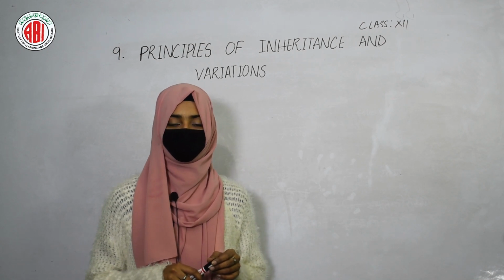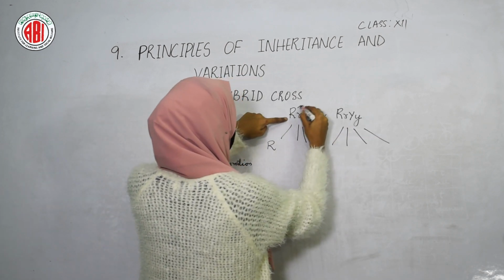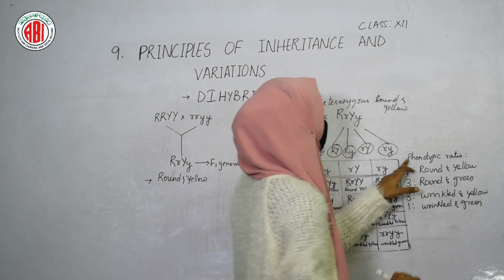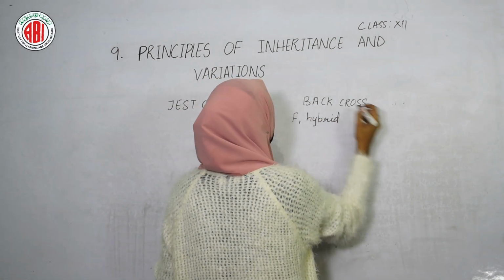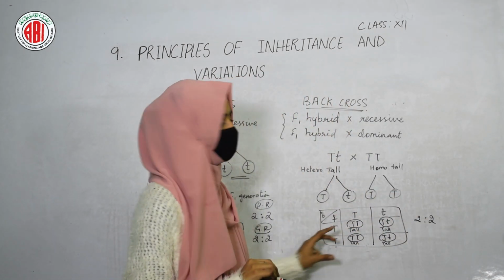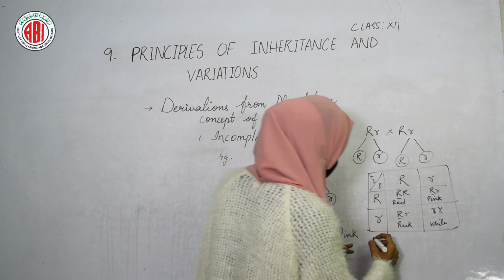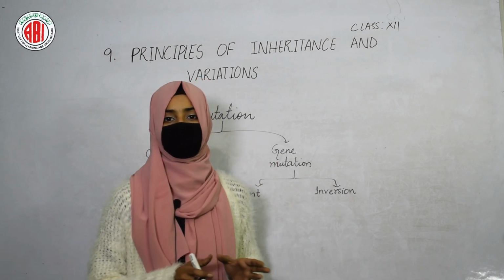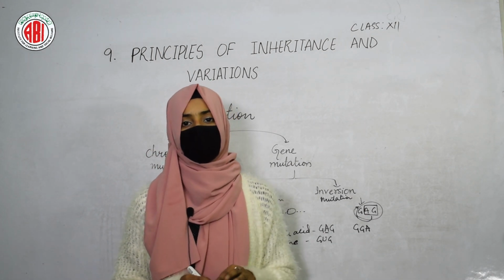Inter2nd Year_Botany_Chapter 09_Part 02_"Principles of Inheritance And Variations"